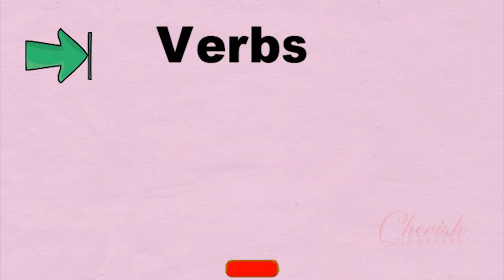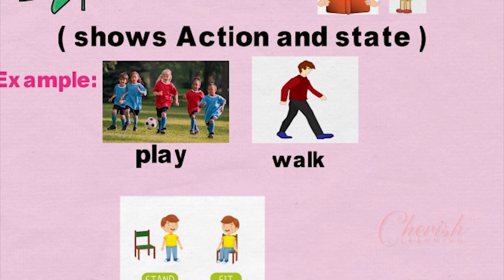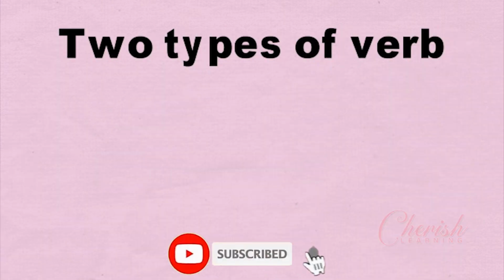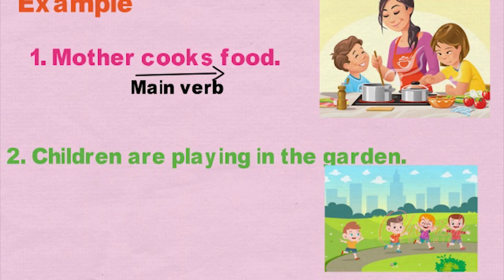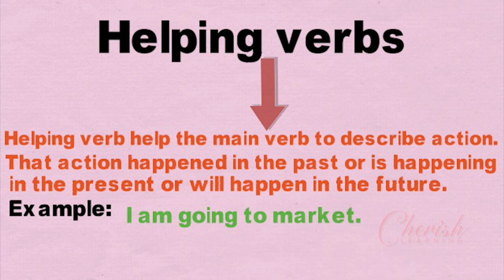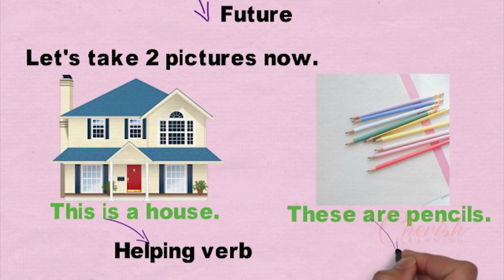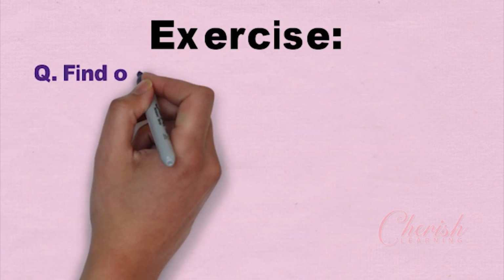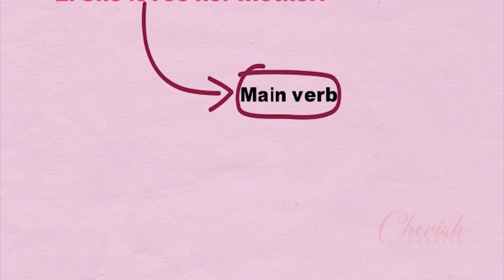verbs and its types in English grammar for beginners | Cherish Learning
Hii
In this video we have done Verbs and its kinds i.e Main verb and Helping verb.
After watching this video you will be able to understand the difference between main and helping verb.

for more
follow me  on :